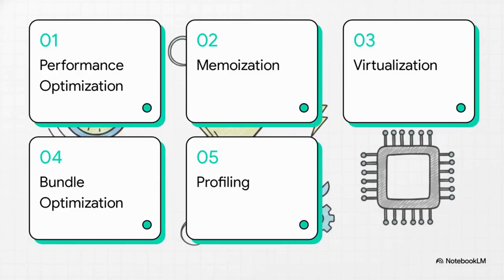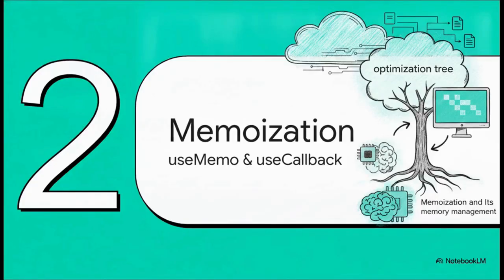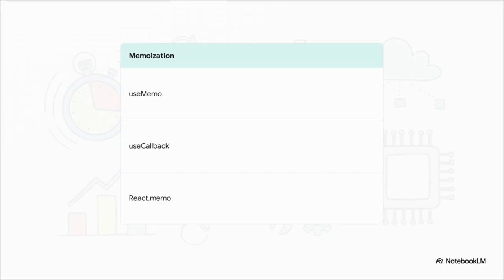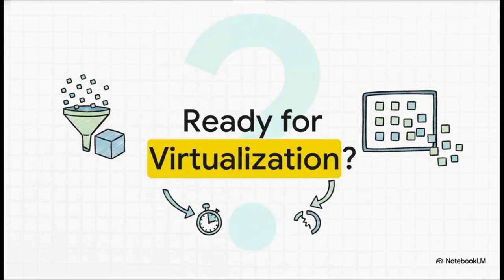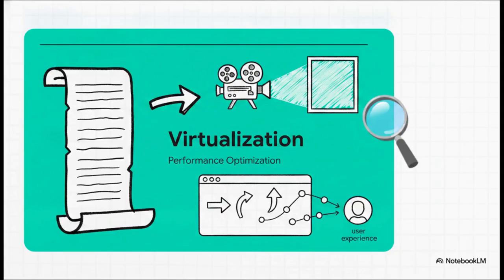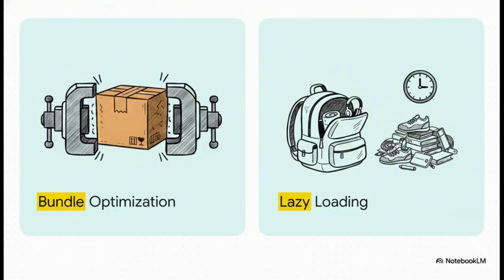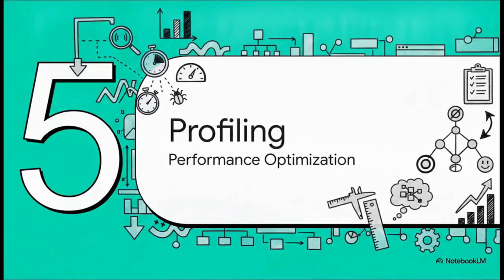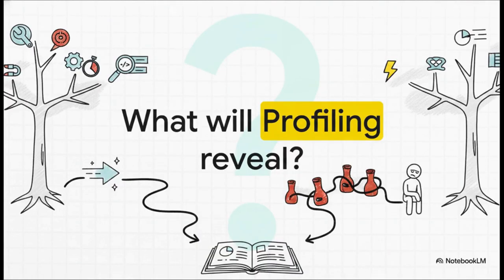The Architecture of React Performance Optimization | Complete React Performance Masterclass (2026 Ed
⚡ The Architecture of React Performance Optimization
Complete React Performance Masterclass (2026 Edition)

Welcome to The Architecture of React Performance Optimization by Nexiform Technologies.

Performance is one of the most critical aspects of modern React development. Fast, responsive, and scalable applications improve user experience, reduce infrastructure costs, and enhance search engine rankings.

In this comprehensive masterclass, you'll learn React rendering, the Virtual DOM, React Fiber, memoization, lazy loading, code splitting, server-side rendering (SSR), hydration, caching strategies, profiling, debugging, AI-assisted optimization, and enterprise performance techniques used by professional frontend engineers.

Whether you're an intermediate React developer or an experienced software engineer, this course provides a complete roadmap to building high-performance React applications.

Module 1 — React Performance Fundamentals

✅ Why Performance Matters

✅ React Rendering Lifecycle

✅ Virtual DOM

✅ React Fiber Architecture

✅ Reconciliation Process

✅ Rendering Bottlenecks

Module 2 — Rendering Optimization

✅ React.memo

✅ Pure Components

✅ Memoization Concepts

✅ Preventing Unnecessary Re-renders

✅ Component Isolation

Module 3 — Advanced React Hooks

✅ useMemo

✅ useCallback

✅ useRef

✅ useTransition

✅ useDeferredValue

✅ Custom Performance Hooks

Module 4 — Code Splitting & Lazy Loading

✅ React.lazy

✅ Suspense

✅ Dynamic Imports

✅ Route-Based Code Splitting

✅ Component-Level Lazy Loading

Module 5 — Data Fetching Optimization

✅ API Caching

✅ React Query (TanStack Query)

✅ SWR (Overview)

✅ Optimistic Updates

✅ Background Data Synchronization

Module 6 — State Management Performance

✅ Context API Optimization

✅ Redux Toolkit Best Practices

✅ Zustand Performance

✅ Avoiding Prop Drilling

✅ Efficient Global State Design

Module 7 — Enterprise Performance Architecture

✅ Feature-Based Folder Structure

✅ Modular Components

✅ Scalable Code Organization

✅ Bundle Size Optimization

✅ Tree Shaking

Module 8 — Server-Side Performance

✅ Incremental Static Regeneration (ISR)

✅ Hydration Concepts

✅ Streaming Rendering

Module 9 — Performance Testing & Monitoring

✅ React Developer Tools Profiler

✅ Chrome DevTools Performance Panel

✅ Lighthouse

✅ Core Web Vitals

✅ Performance Auditing

Module 10 — AI for Performance Optimization

🤖 ChatGPT

🤖 GitHub Copilot

🤖 Claude

🤖 Google Gemini

🤖 Cursor AI

Learn how AI can assist with code optimization, performance profiling, refactoring, debugging, documentation, and architecture recommendations while ensuring developers validate all generated solutions.

✔ Enterprise Dashboard

✔ E-Commerce Platform

✔ SaaS Application

✔ CRM System

✔ AI Web Application

✔ Multi-Tenant Enterprise Portal

✔ Production React Optimization Project

✅ React Developer

✅ Frontend Engineer

✅ Performance Engineer

✅ Software Engineer

✅ Full-Stack Developer

✅ Frontend Architect

✔ HTML5

✔ CSS3

✔ JavaScript ES6+

✔ TypeScript

✔ React Fundamentals

✔ React Hooks

✔ React Router

✔ Redux Toolkit

✔ Next.js

✔ Web Performance Optimization

💼 Practical Labs

✔ Optimize React Rendering

✔ Implement Lazy Loading

✔ Configure Code Splitting

✔ Improve Core Web Vitals

✔ Optimize API Performance

✔ Deploy a High-Performance React Application

🎯 Career Roadmap

Student

Frontend Developer

React Developer

Senior React Developer

Frontend Performance Engineer

Software Engineer

Frontend Architect

Technical Lead

Engineering Manager

💰 Salary Information

Junior React Developer:
💵 $65,000–$90,000/year

React Developer:
💵 $90,000–$130,000/year

Senior Frontend Engineer:
💵 $130,000–$180,000/year

Frontend Architect:
💵 $170,000–$250,000+/year

Salary ranges vary depending on country, employer, experience, technical expertise, certifications, and portfolio.

✔ Complete React Performance Roadmap

✔ Performance Optimization Checklist

✔ Enterprise Architecture Templates

✔ Best Practices Guide

✔ Homework Assignments

✔ 20-Question Quiz

✔ Mini Projects

✔ Enterprise React Performance Capstone Project

🎯 Perfect For

• React Developers

• Frontend Developers

• Full-Stack Developers

• Software Engineers

• UI Engineers

• Students

• Freelancers

• Tech Professionals